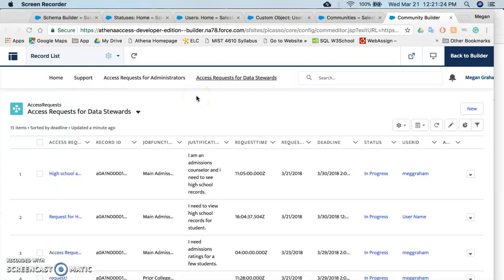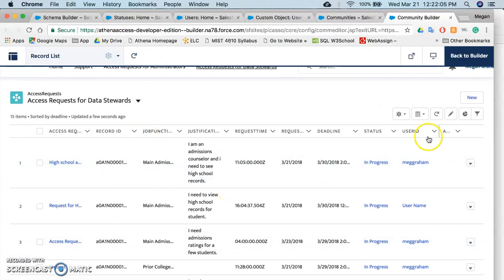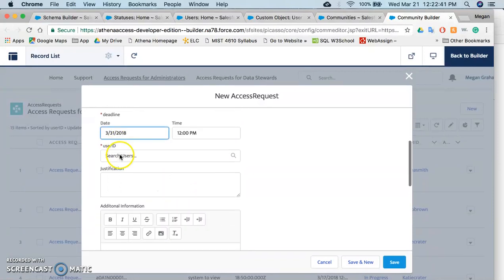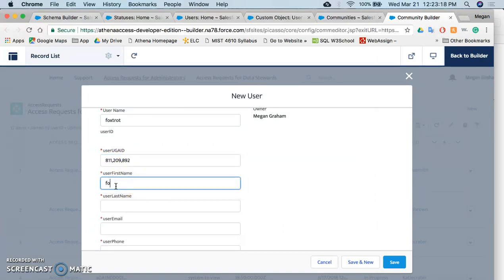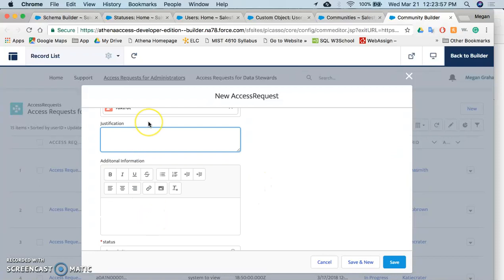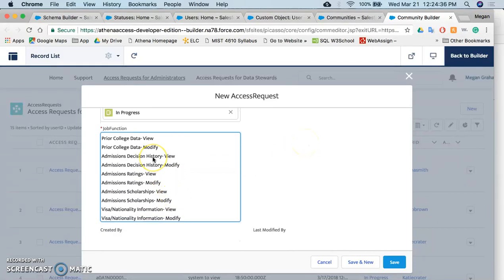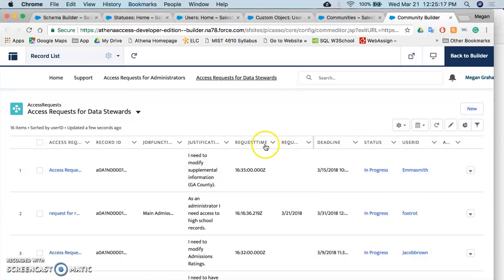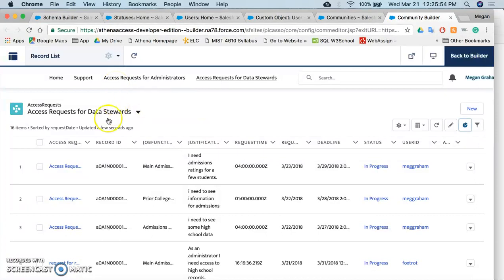PrototypeSprint#2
Prototype Video for Sprint #2